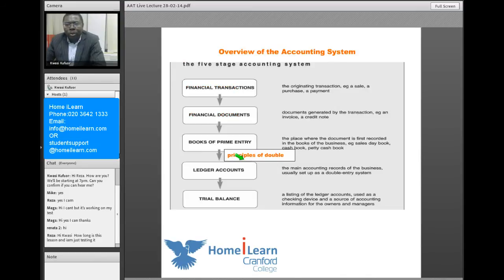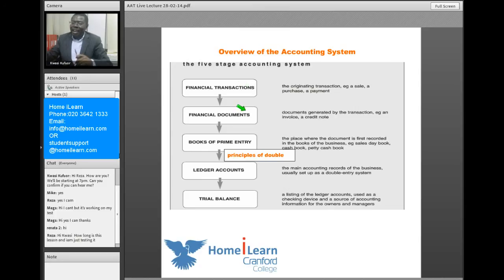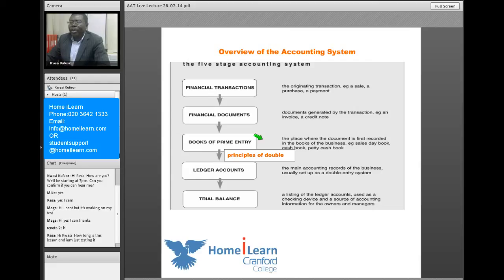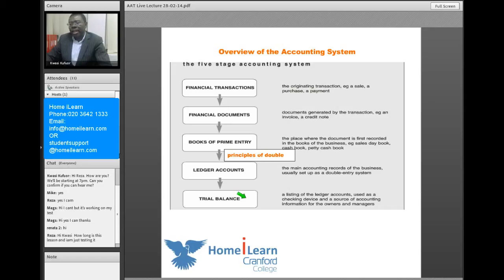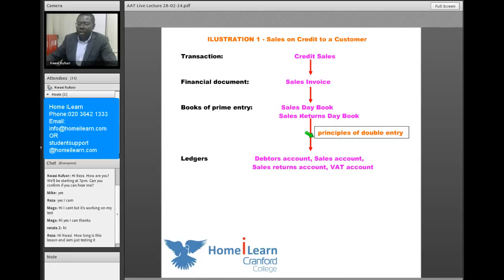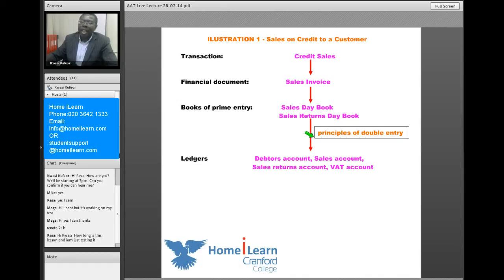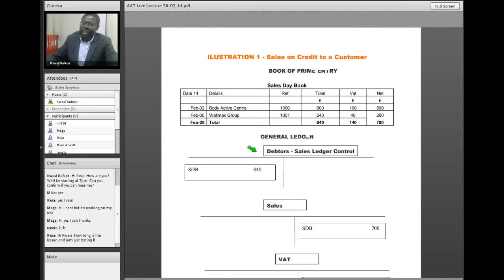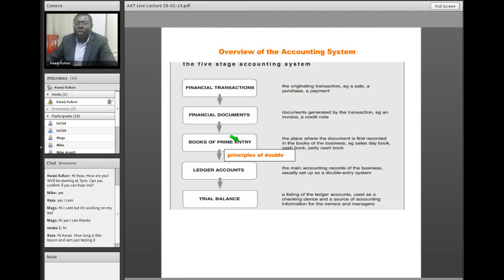Debits and Credits Mastering Double Entry Principles Part 01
Course Title: Processing Bookkeeping Transactions

Lecture Topic: Debits and Credits - Mastering Double Entry Principles

Key Topics:

• Account classification
• Debit accounts
• Credit accounts
• Recording double entry transactions
• Initial Trial balance

Lecture Outcomes:

1. Understand the different types of accounts
2. Understand the format of T accounts
3. Be able to determine the different accounts being used during a transaction
4. Be able to place each account in the proper debit or credit side
5. Understand how to set out a trial balance